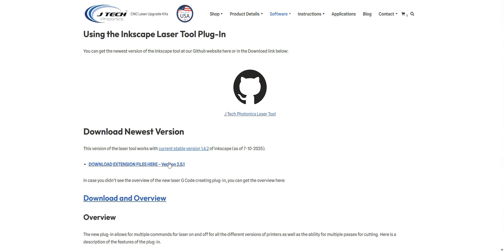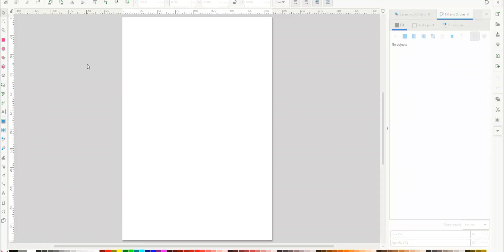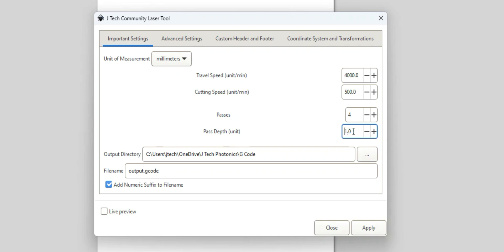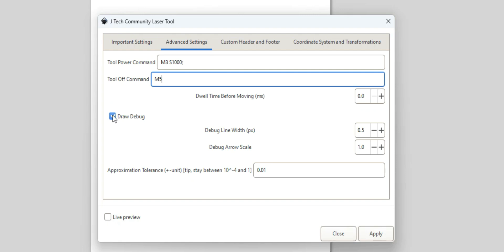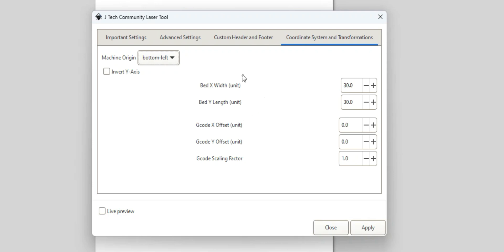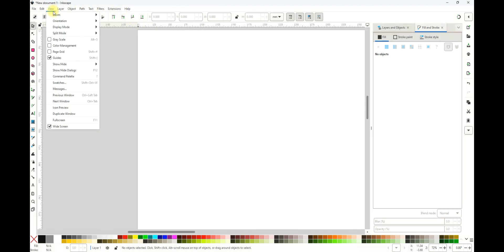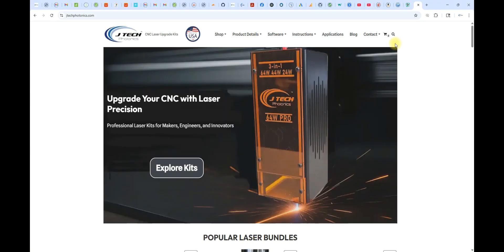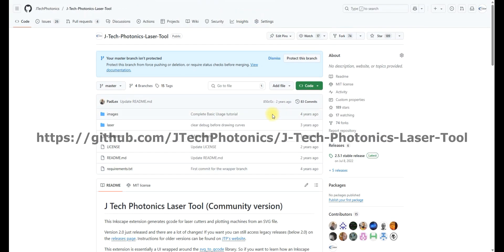Inkscape Laser Tool Plugin by J Tech Photonics – Complete Setup Guide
Take your laser projects to the next level with the J Tech Photonics Laser Tool plugin for Inkscape!
In this video, we walk you through how to install, configure, and use the plugin to generate laser-ready G-code directly from Inkscape – perfect for diode laser engraving and CNC setups.

Whether you’re engraving wood, acrylic, or other materials, this free plugin gives you precise control over power, speed, and cutting paths – all from within a free and open-source design tool.

🎯 Works great with:
✅ J Tech Photonics diode lasers
✅ Shapeoko, X-Carve, and other GRBL-based CNC machines
✅ Windows, Mac, and Linux

🔧 Topics covered in this video:

-Installing the J Tech Laser Tool plugin
-Creating vector art in Inkscape
-Generating G-code for laser cutting or engraving
-Testing output G Code in NCViewer